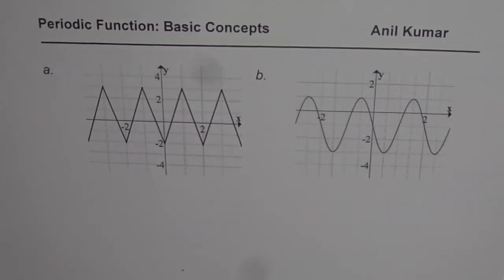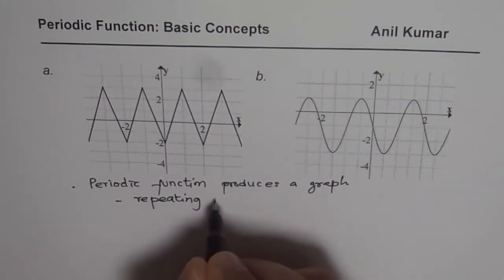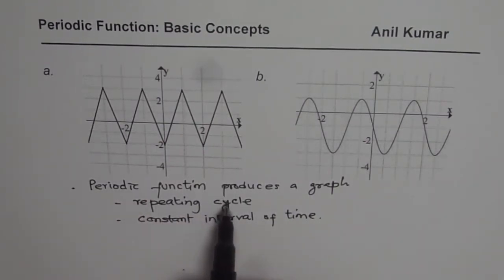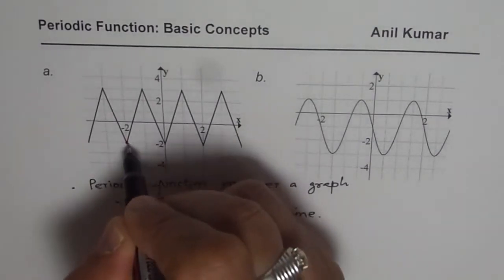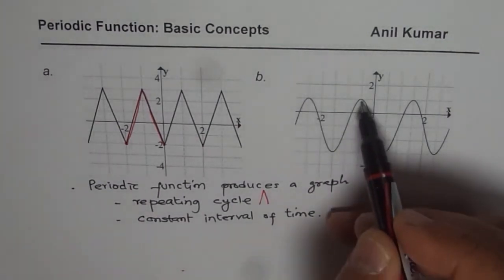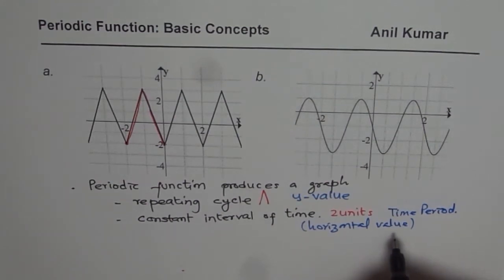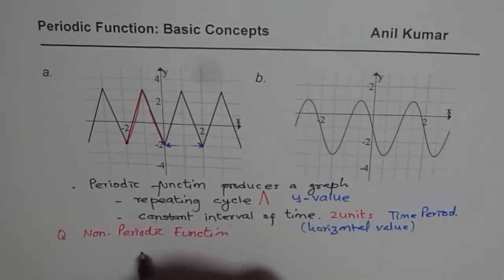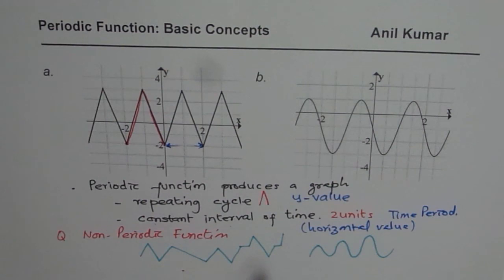Basic Concepts of Periodic Functions MCR3U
IB SL Math Review : Circular Functions -- Trigonometry. Trigonometric functions are periodic. There are many other periodic functions. The repeat after a fixed interval. The portion that repeats is called a cycle. The duration it repeats after is the time period.
How to write equation of trigonometric function from the given graph